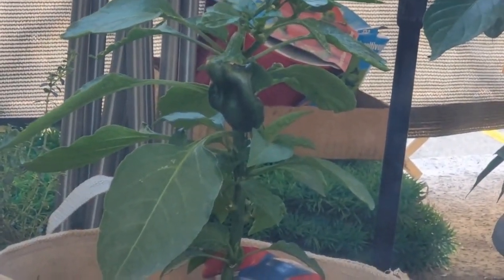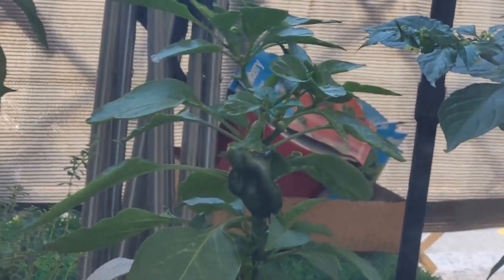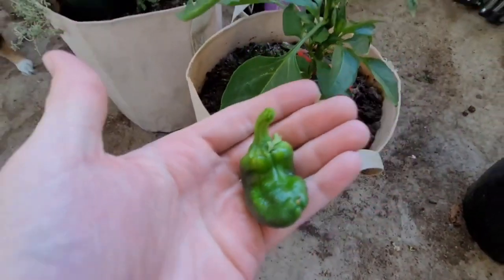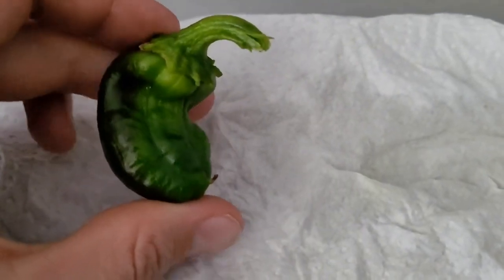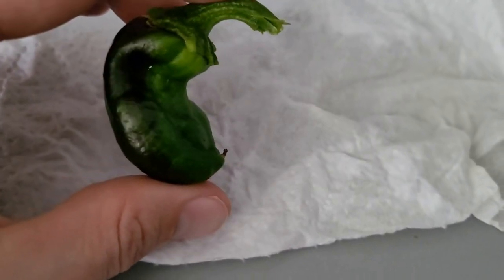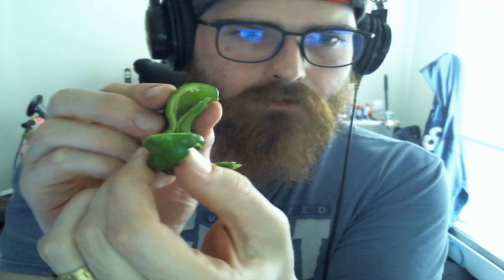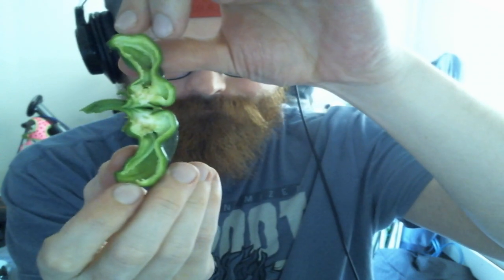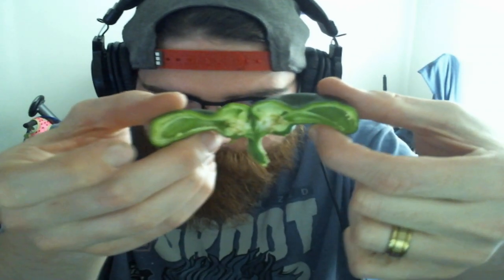NuMex Big Jim Pepper Taste Test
First time trying a NuMex Big Jim pepper! WOW. I'm a big fan of this pepper. It went through a blunder of interesting and great taste profiles. Can't wait for the plant to put out more!